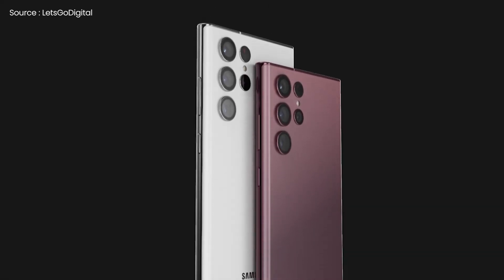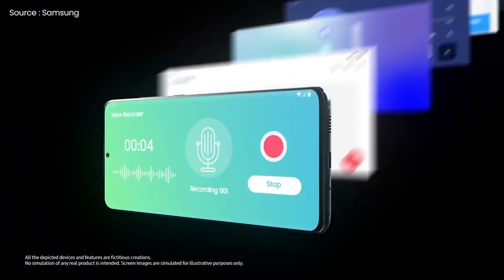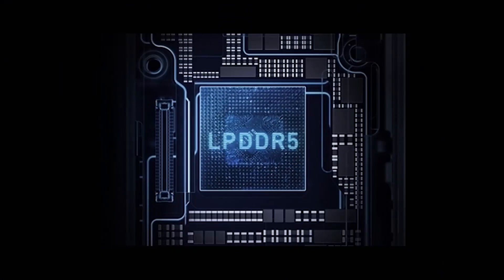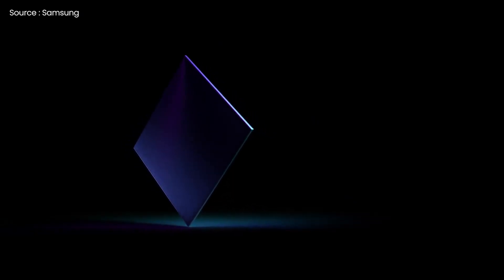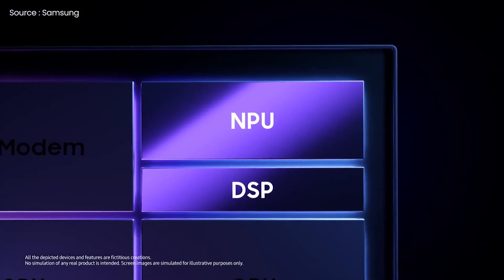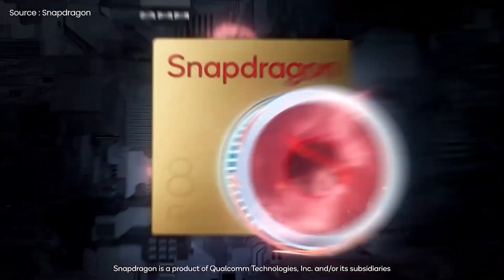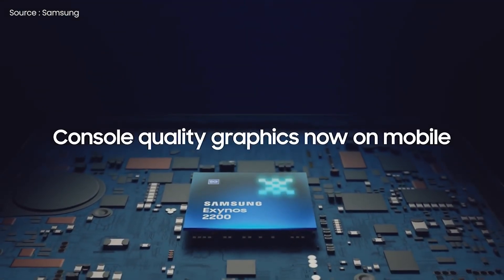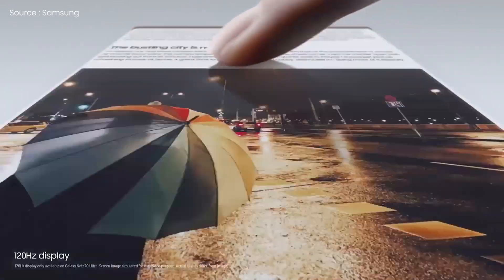Samsung Galaxy S22 Ultra – This is Next Level!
Samsung unveiled its’ new chipset, the Exynos 2200 recently and as I stated in my last video, it will power all the S22 devices in the European region. It has better performance than the Exynos 2100 because of its upgraded CPU and AMD GPU and the company has promised that its new CPU would give sharper imaging and speedier connectivity as well.